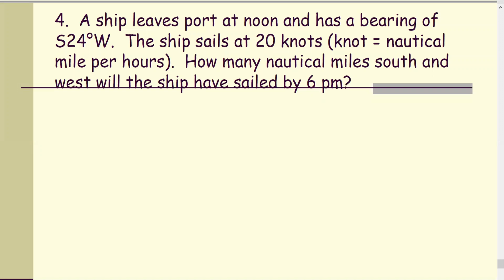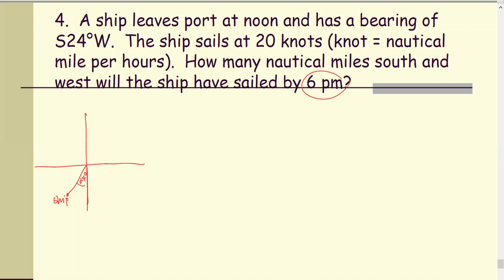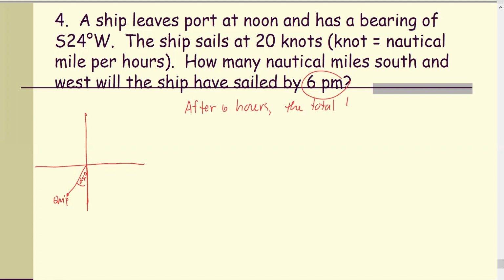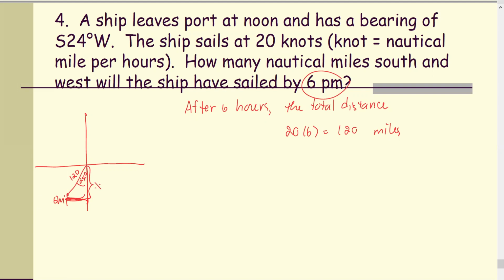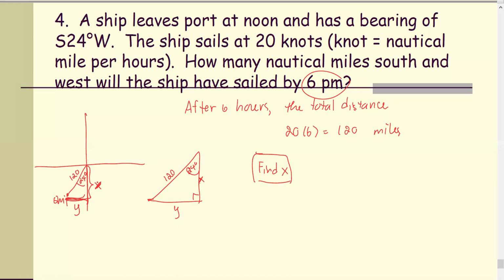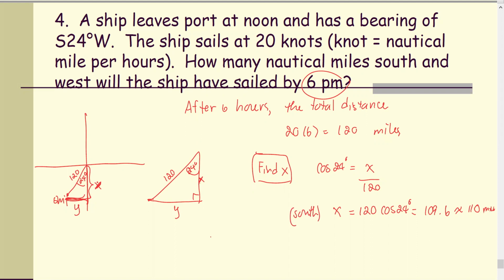M103 Sec2_4 Bearings Ex4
A ship leaves port at noon and has a bearing of S24°W. The ship sails at 20
knots (knot = nautical mile per hours). How many nautical miles south and west will the ship have sailed by 6 pm?